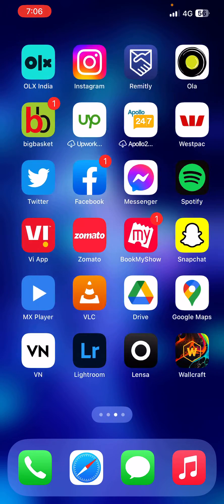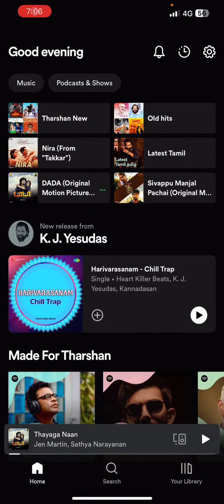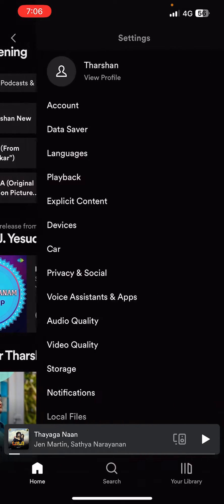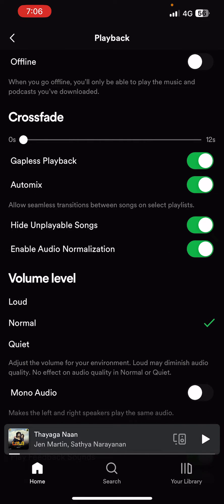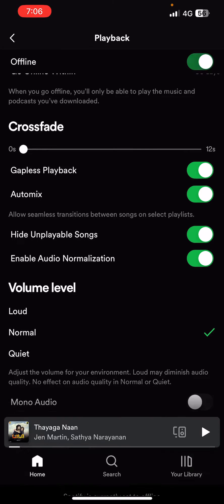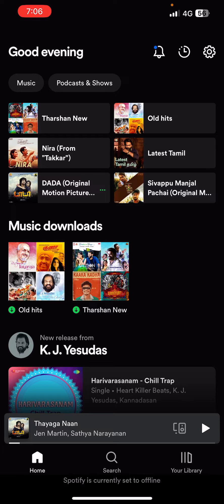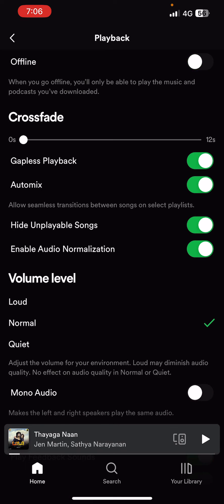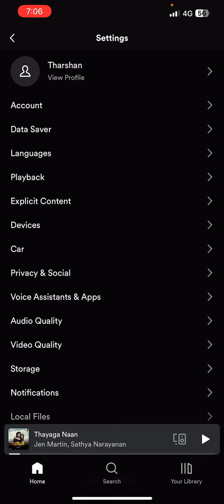How to Turn Offline Mode On or Off in Spotify (FULL GUIDE)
How to Turn Offline Mode On or Off in Spotify. If you're ever feeling lost or like you can't focus during your music listening sessions, turning offline mode on or off in Spotify can help!

In this full guide, we'll show you how to turn offline mode on or off in Spotify on your computer, iPhone, or Android device. By following our steps, you'll be able to concentrate on your music without any distractions!
How to DISABLE Offline Mode in Spotify